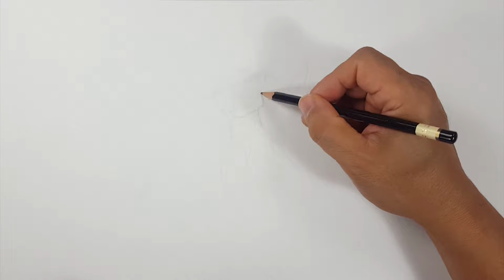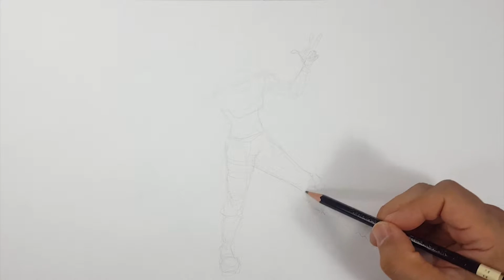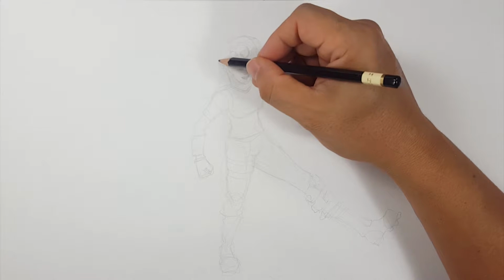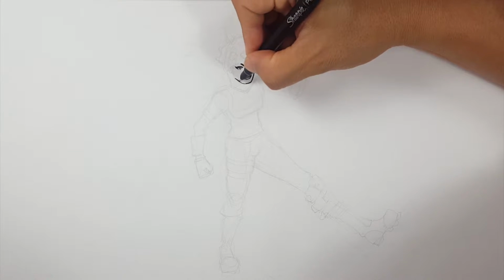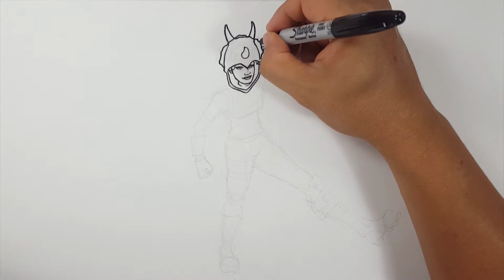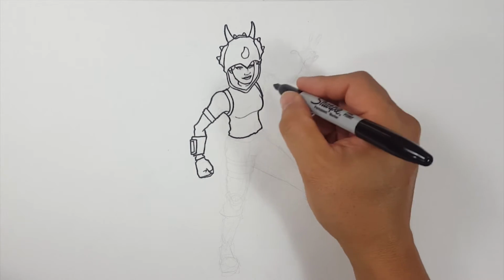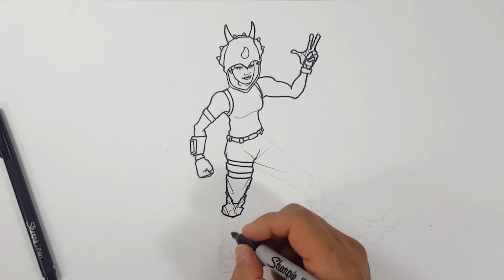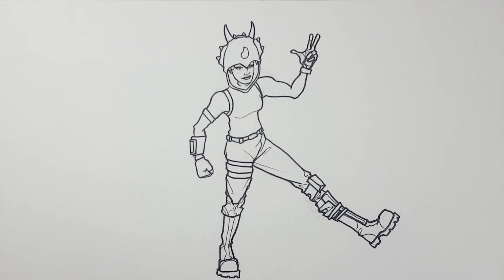How I Draw Tricera Ops from Fortnite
Follow along and learn how I draw Tricera Ops from Fortnite with marker and sharpies.
Time Stamps

7:10 - Sharpie Drawing
21:09 - Color Version